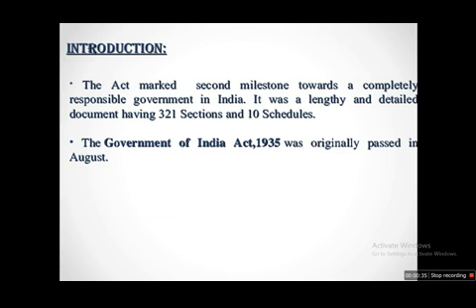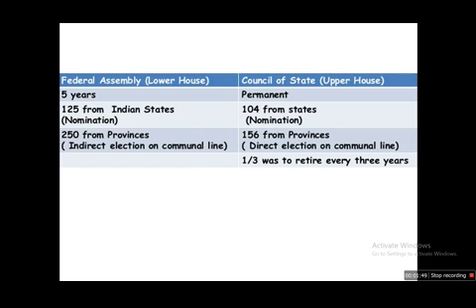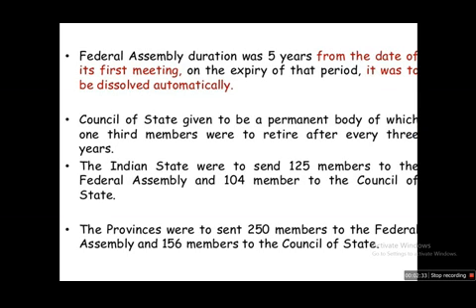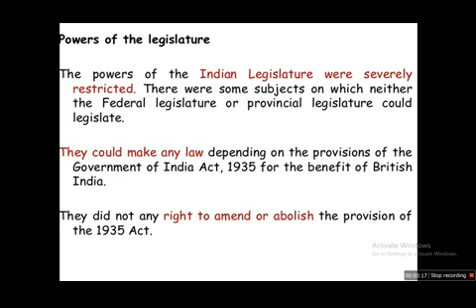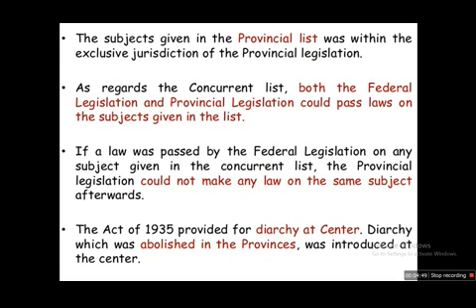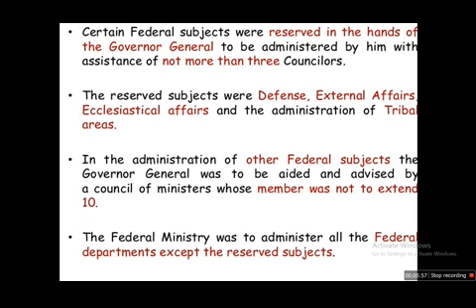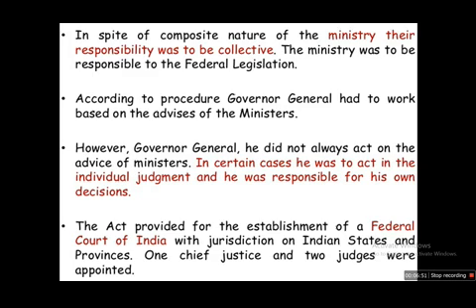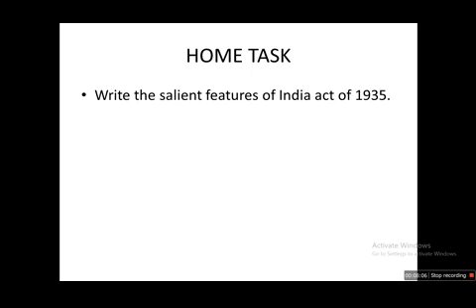Learning Video (4)